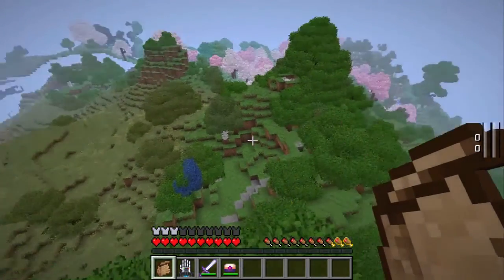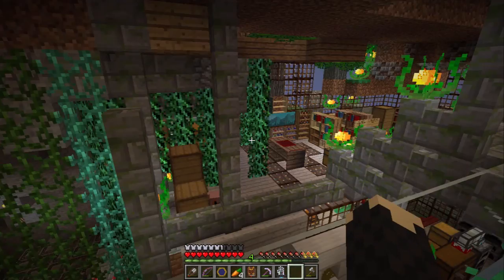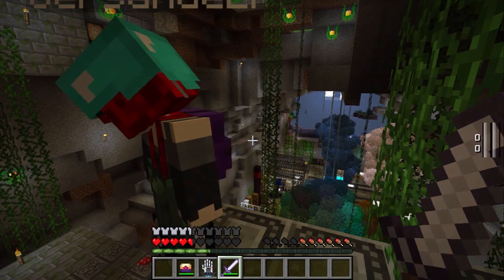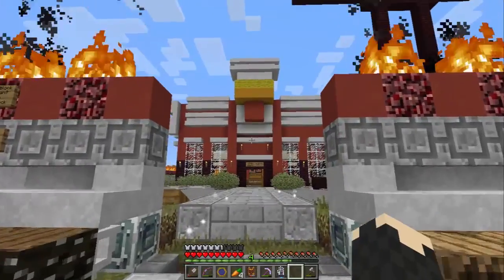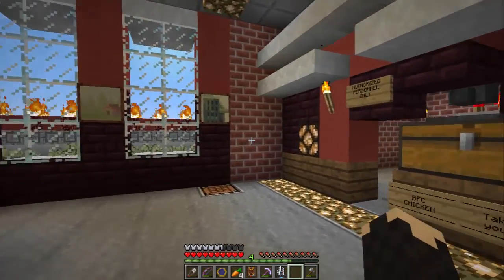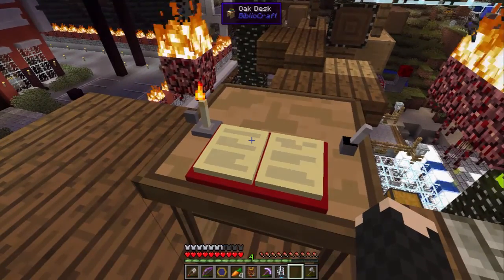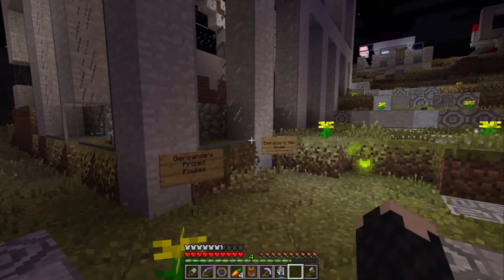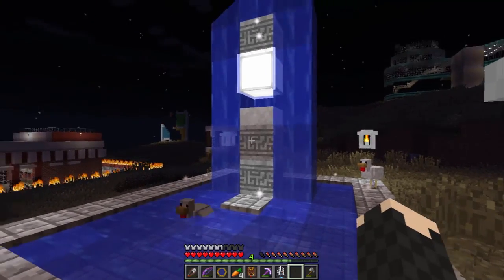YOUR PLACE OR MINECRAFT? #3 - The Chicken Uprising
This witty web series follows the virtual lives of a handful academics playing Minecraft together. An online adventure of fun, smarts and drama. In episode 3, GersandeLF (Gersande La Flèche) takes us inside Witch Mountain for a discussion of wilderness, curation, and carpentry as philosophical work. She also offers a tour of the first fast food franchise built in the Server, and the hellscape and revolution to which it gave rise.

Yourplaceorminecraft.com

The 'mLab server' is one of the most modded Minecraft servers in the world. But what makes it really special is that it is owned by academic game research centres of Concordia University where the players—students and professors—all work together in real life. Their real life friendships, objectives and conflicts result in fascinating, self-reflexive and sometimes explosive gameplay.

ABOUT GersandeLF
Gersande La Flèche is a young artist, writer, and programmer based in Montréal, Québec. They have a degree in Creative Writing, and a background working in IT support and web development, but really they like thinking about ecocriticism and sustainable futures, queer theory, video games, literature, and animism.

Your Place or Minecraft? is not an official Minecraft project, and is not associated with or endorsed by Mojang.